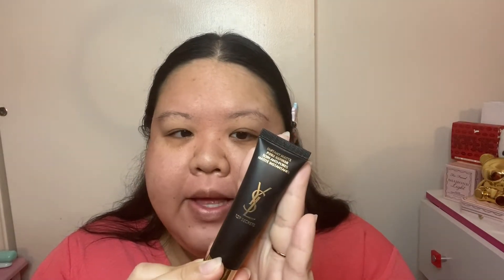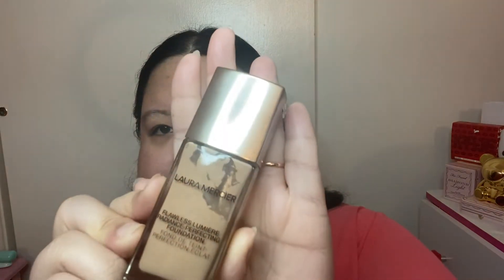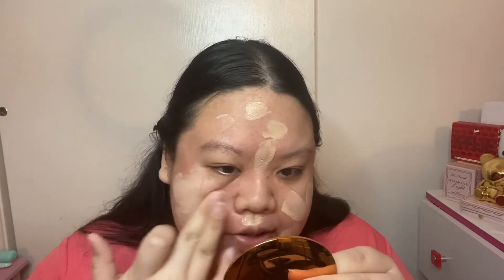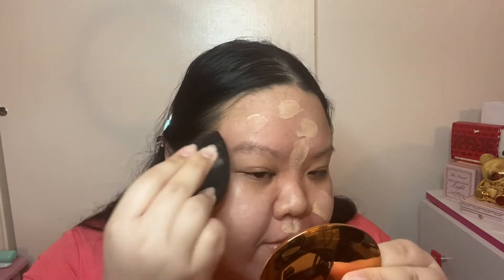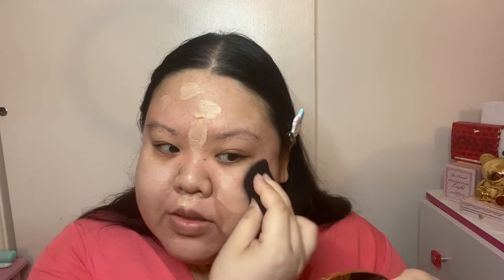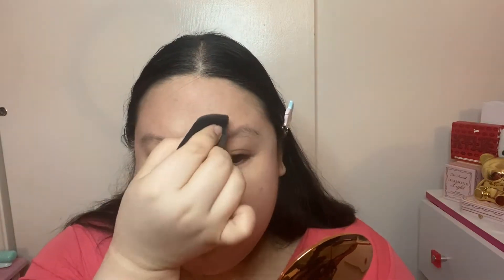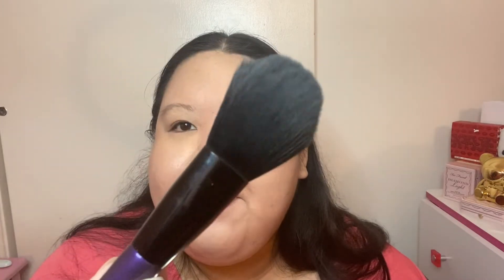💦 GLOWY SKIN MAKEUP TUTORIAL FOR OILY/COMBINATION SKIN + ENLARGED PORES/TEXTURE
Hi everyone! Thank you for taking the time to watch my videos. I truly appreciate each and everyone of you!

All the products I have used can be seen below:

YSL Touché Eclat Pore Refiner primer
Laura Mercier Lumiere Radiance Perfecting foundation in Cashew
Too Faced Born This Way Multi-coverage concealer in Porcelain
Becca Be a Light Palette in Light/Medium
Charlotte Tilbury Airbrush powder in Medium
Algenist Splash hydrating setting mist

Brushes/Tools:
Beauty blender
Morphe Hit the Lights Brush collection (powder brush, highlight brush, angled brush)
JH x Morphe big Powder brush
Inglot 4SS highlight brush
My Melody handheld fan from Don Quixote Japan

✨Credits to the love of my life Lorenzo Sanjavier for all the behind the scenes work on my YouTube - video marketing strategy, research, SEO, copywriting and image compositioning on all my videos. Thank you amorcito❤️ I love you kiss kiss 😘